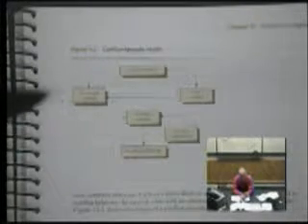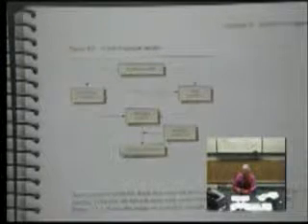Organizational Behavior - Chapter 11 - Part 2.mov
Lectures by Professor Joseph E. Champoux in Management and Organizational Behavior, to accompany his Routledge Book Organizational Behavior: Integrating Individuals, Groups, and Organizations.